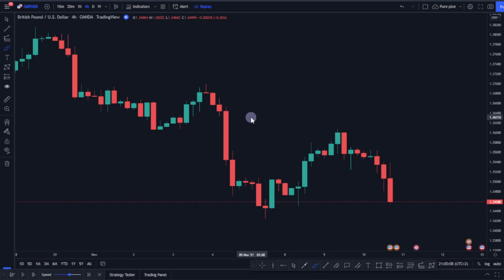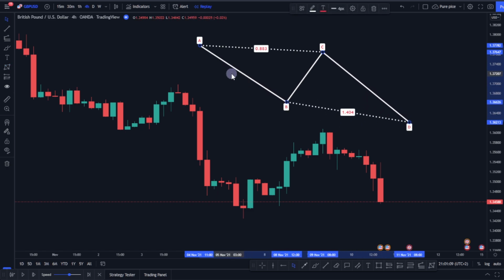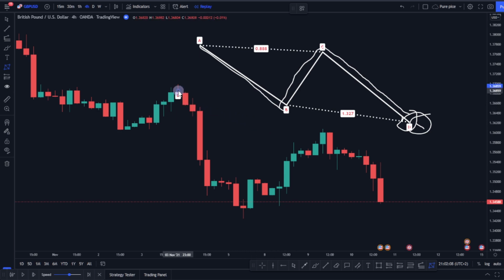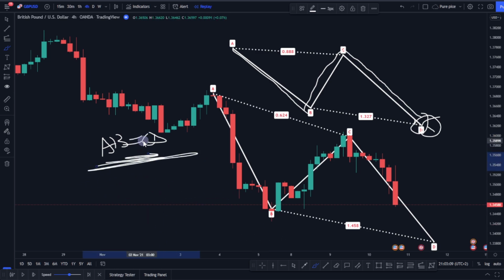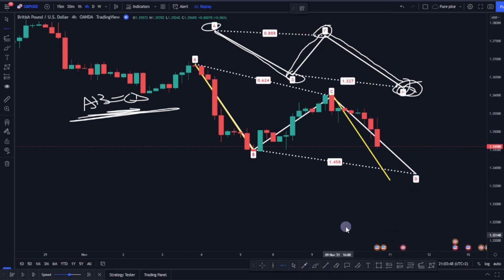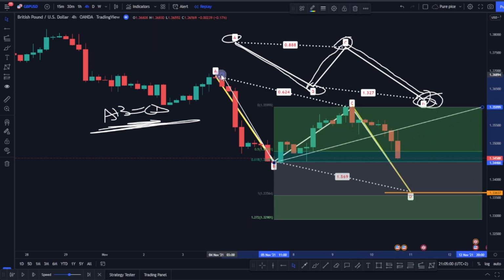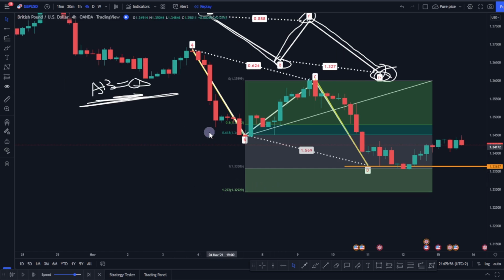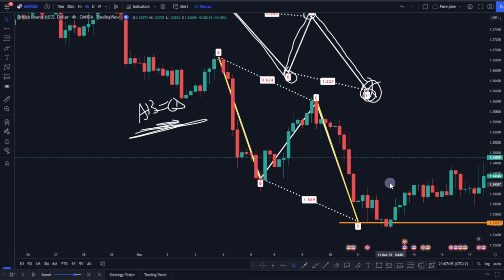How to use the ABCD pattern in your Price action analysis